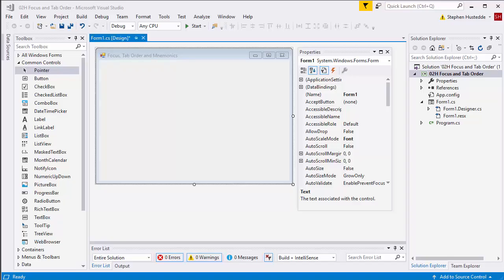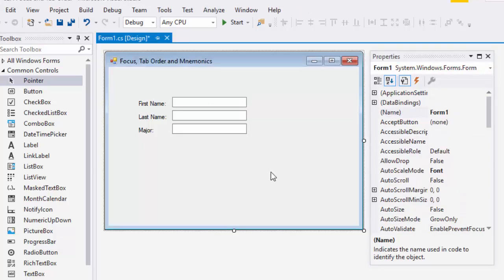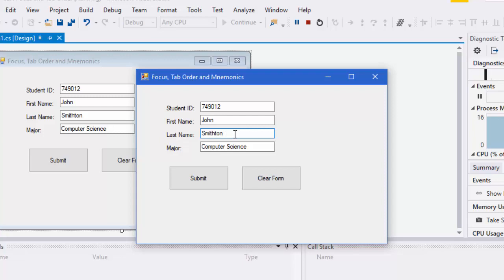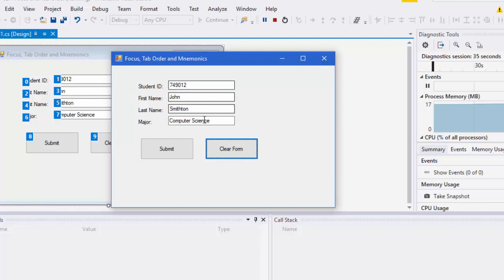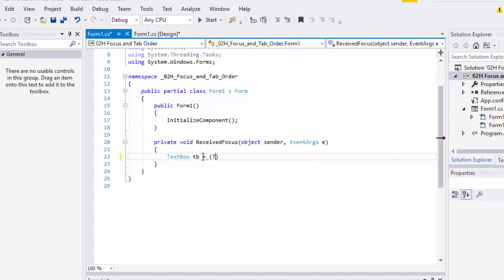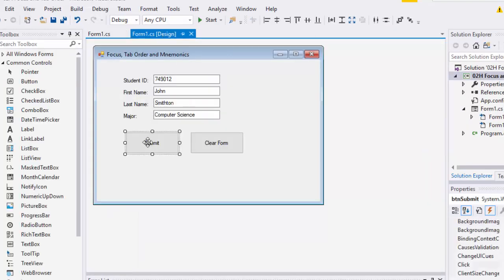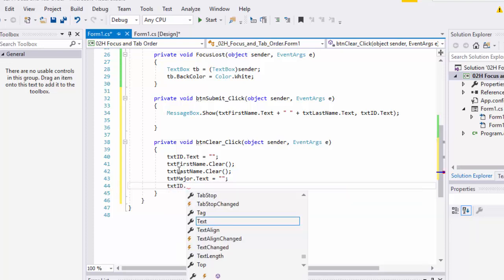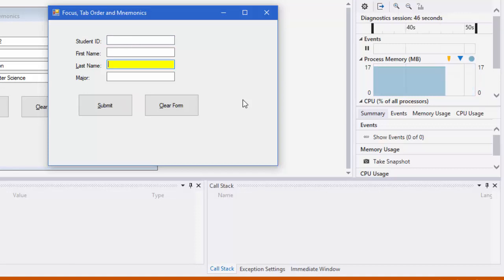C#/Xamarin Cohort 02N Focus, Tab Order and Mnemonics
In this video we examine the concept of focus and how to give the focus to a particular control; how to change the Tab Order, and how to set up a keyboard shortcut mnemonics. Also covers how to highlight a textbox when it receives the focus or de-highlight it when it loses the focus.